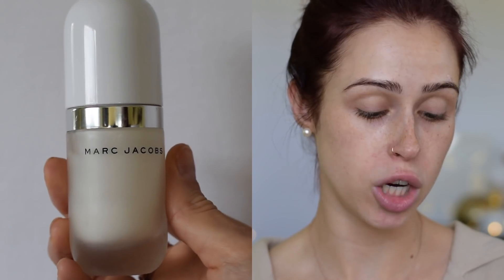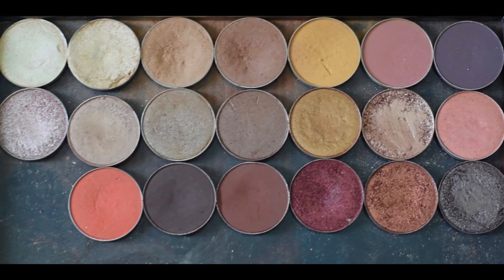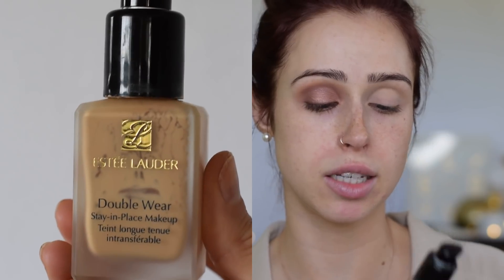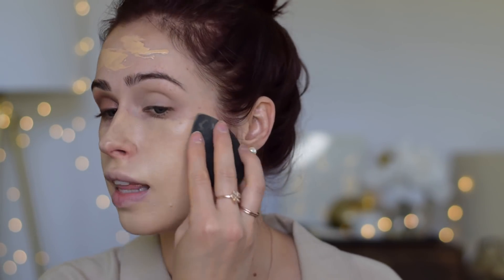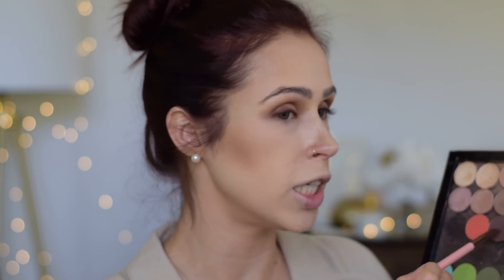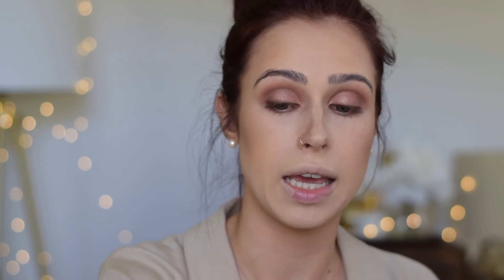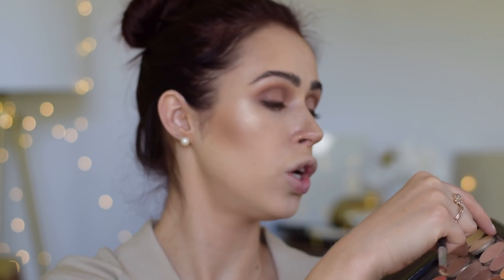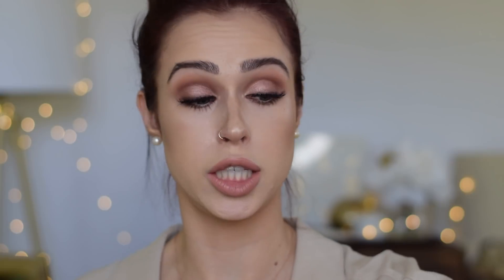Most Requested BRIDAL MAKEUP Tutorial with Tips and Tricks | Rutele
I have been doing bridal makeup for years now and I decided to pull all the looks together and show you what the most requested bridal makeup look is. It is flawless, it is natural, it is long lasting and it will make you feel so confident and beautiful. Of course you can use your own products but the ones I use ensure that the look will last through humidity, rain, sunshine, sweat, hugs and kisses! Hope you enjoy because I am obsessed with how this feels and looks!

Weddings are so special to me and I love being a part of them. If you would like to see my prices, click below. I am available for destination weddings as well.

PRODUCTS USED:
Tatcha Water Cream
Marc Jacobs Coconut Perfecting Primer
MAC Soft Ocre Paint Pod
Makeup Geek Eyeshadows: Creme Brule, Frappe, Grandstand, Rapunzel
MAC Eyeshadow: Swiss Chocolate, Handwritten
Urban Decay 24/7 Glide On Pencil in Whiskey
MAC Chromographic Pencil in NC25
Ardell Whispies
Two Faced Better Than Sex Waterproof Mascara
Kat Von D Shade and Light Contour Powder

DISCOUNTS↡
ESALON CUSTOM HAIR DYE (my color is Mahogany Red)
Try eSalon for JUST $10!

XOXO, Rutele.